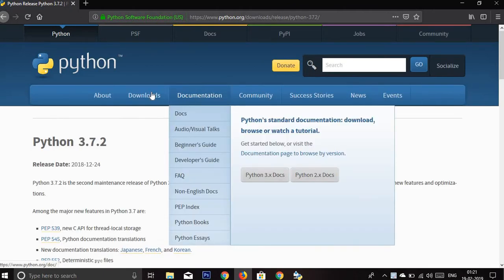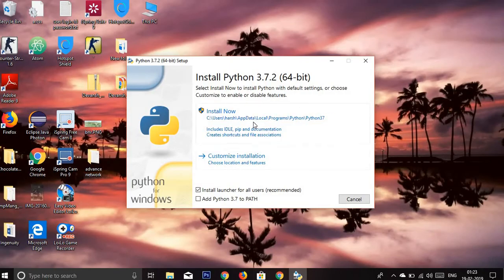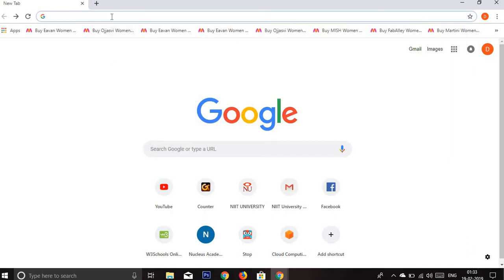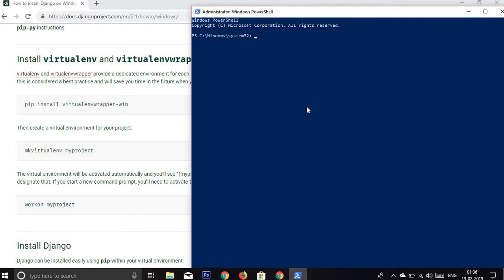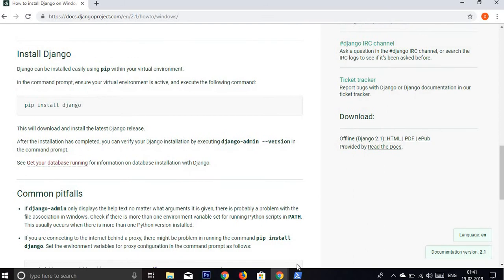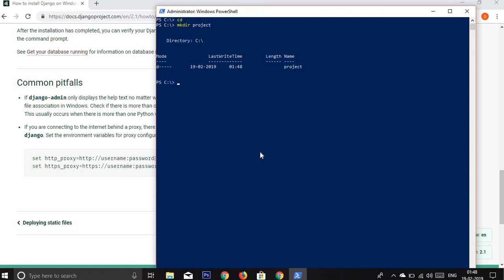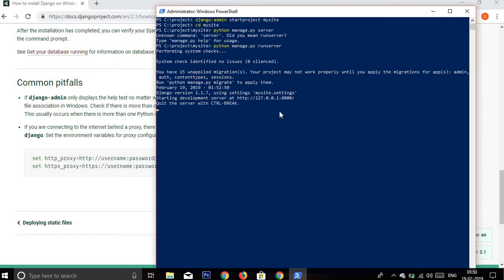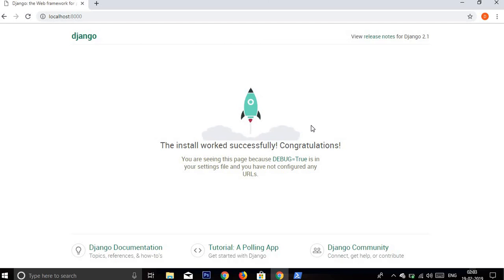How to install Django